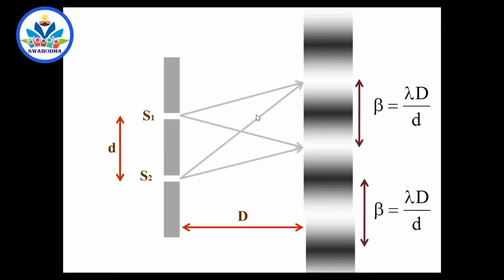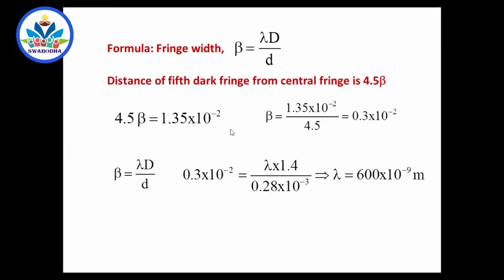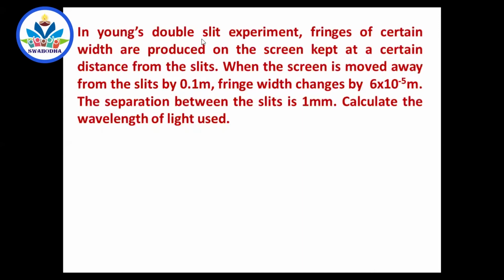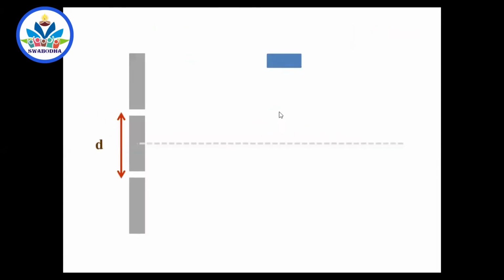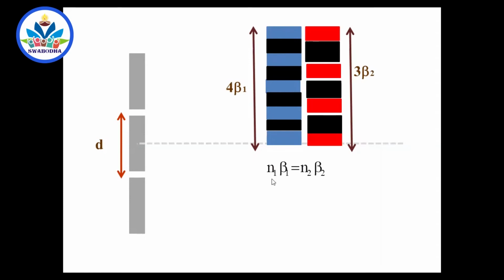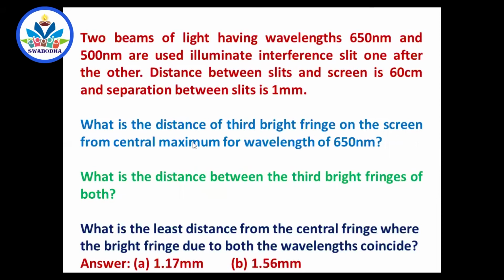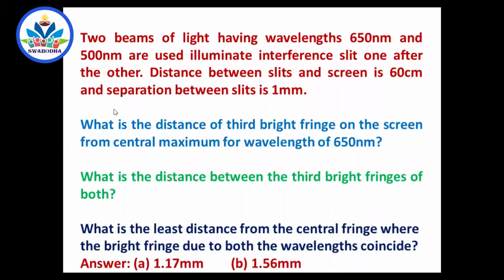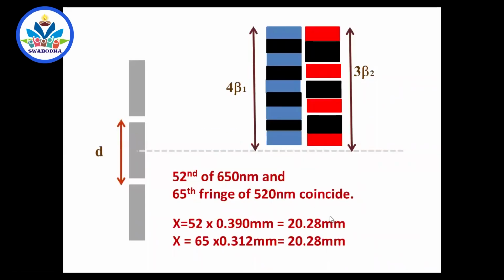Wave optics 8 Problems in Fringe width of Young's Double slit experiment By Prof. Harish Shasthri